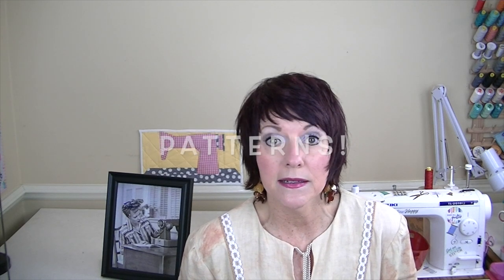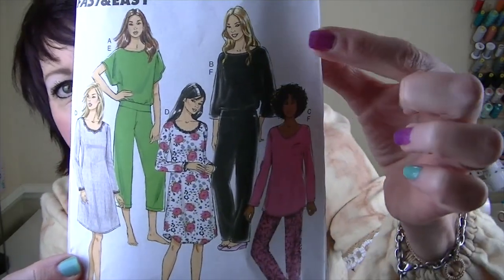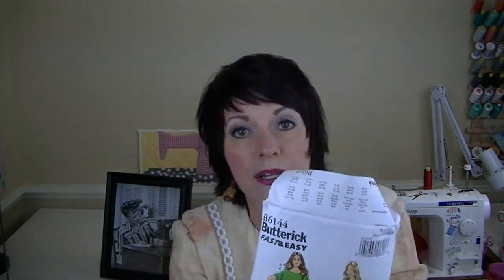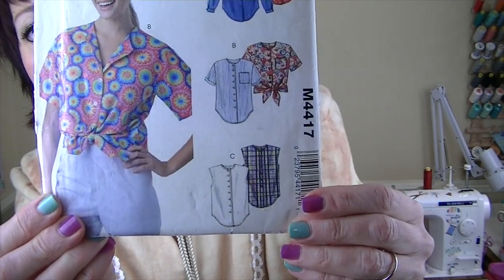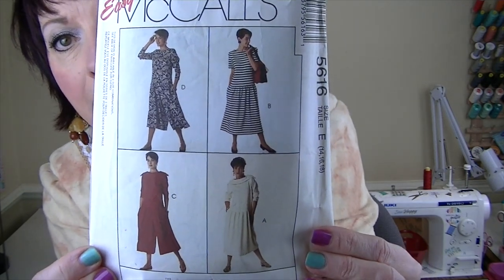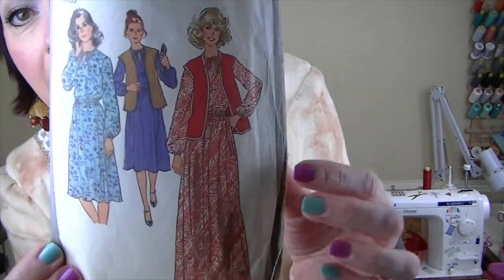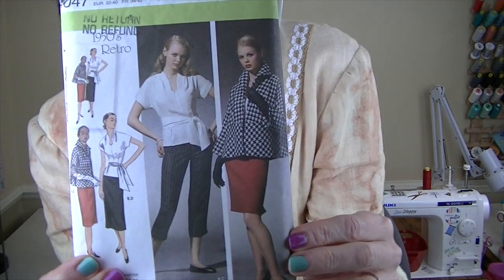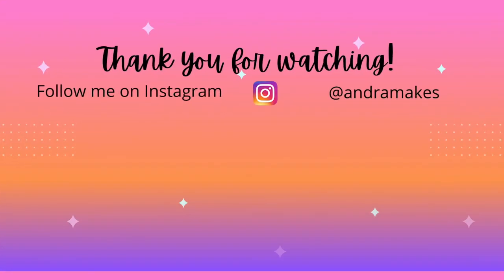Make Nine Plans for 2023! Fashion from the Past Nine Decades! 1940s through the 2020s!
Thank you so much for tuning in to watch my Make Nine Plans for 2023!  I am combining my love of vintage sewing patterns and vintage fashion with the Make Nine Challenge, and I'll be sewing a pattern from each of the past nine decades!  There's also a Viewers' Choice at the end of the video, so, please vote!  The deadline for voting is midnight, Tuesday, February 28, 2023!  I can't wait to see what you vote for!  This year, I'll be making Simplicity S9464, Simplicity S4047, Simplicity S7090, Simplicity S8418, Simplicity S9202, McCall's M5616, McCall's M4417, and Butterick B6144, and I'm leaving open my choice for the 2020s, waiting to see if a new pattern comes out I'd like to make!

I hope you like this video and my take on the Make Nine Challenge!

As always, thank you so much for taking time out of your day to watch my video and supporting me and my channel!  I truly appreciate you!

XO,
Andra